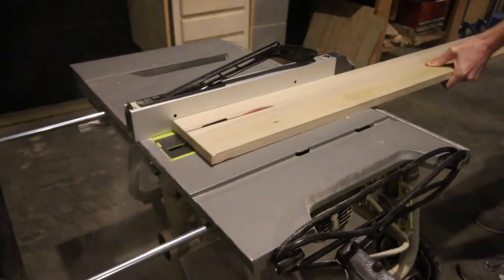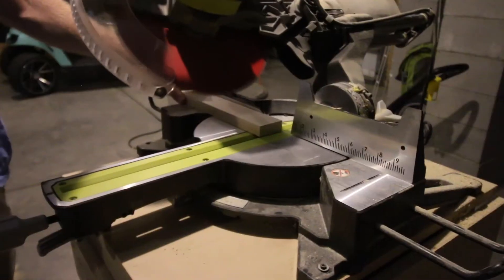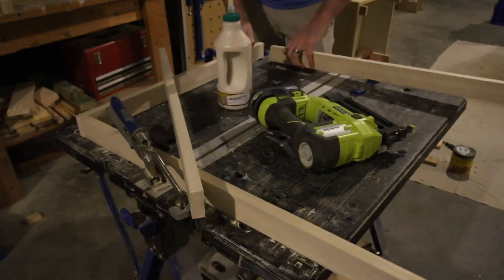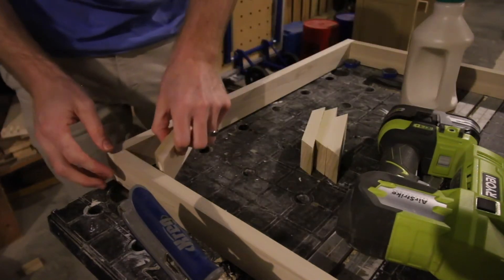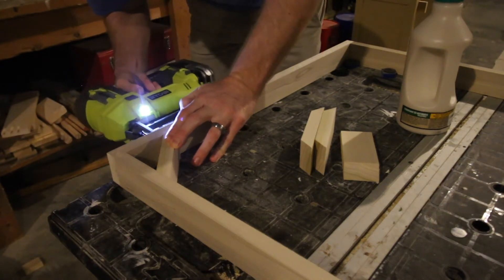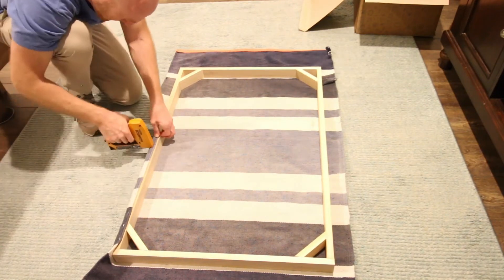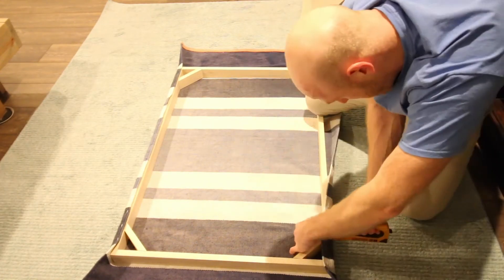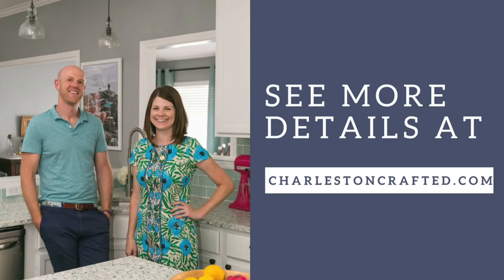How to hang a rug on the wall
We hung an old rug that we really liked on the wall of our new modern boho laundry room! Boho style is about being natural and using patterns, and we really liked the idea of this rug on the wall with the natural wood tones. In this video, we'll show you how to hang a rug on the wall by building a simple wooden frame and stapling the rug to the frame. It's simple to do and is also a great way to cover an electrical panel in your house!